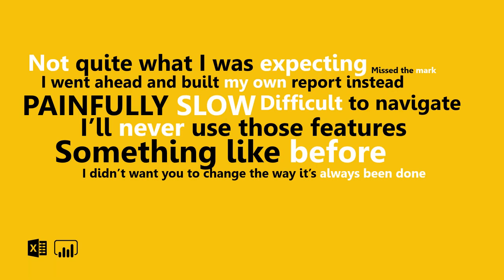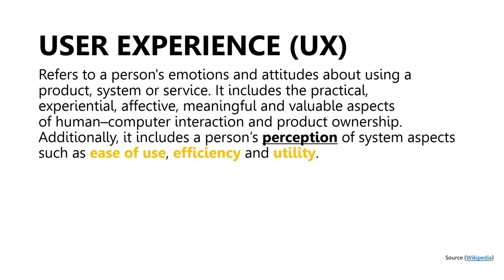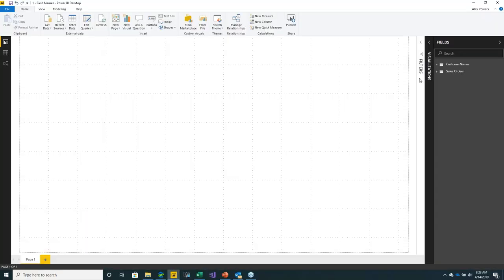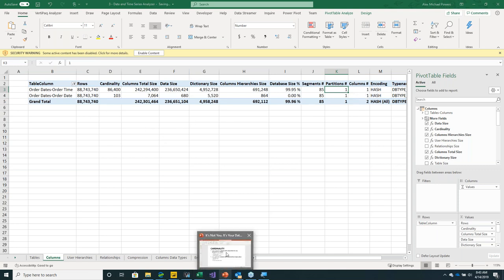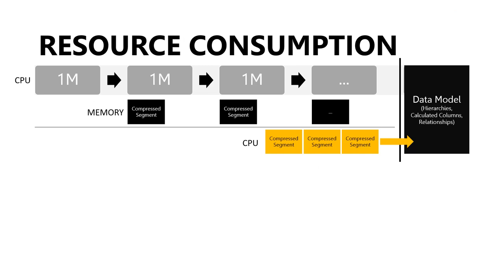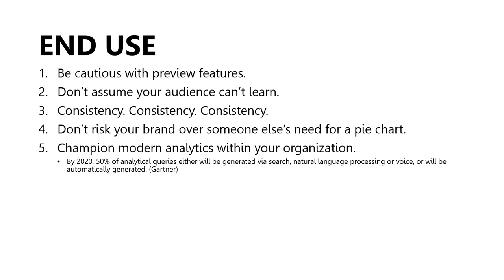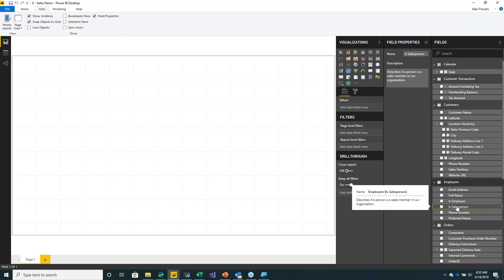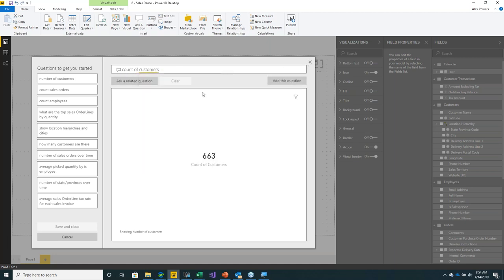Power BI Days 2019 04 - Alex Michael Powers - It's not you It's your data model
Virtual Power BI Days 2019-04
Alex Michael Powers presents: It's not you  It's your data model

From usability to performance, analytics to architecture; as report developers, the user experience design (UX) of your data model is quickly becoming more important than the pretty pictures that sit on top of it. This session will concentrate on the design decisions needed to increase the usage of your reports.

Slides and materials for all session of this event are found on dropbox
Power BI Days is a free conference that happens online and locally in Belgium. By the community, for the community.
Short or long talks, all speakers of any skill levels welcome